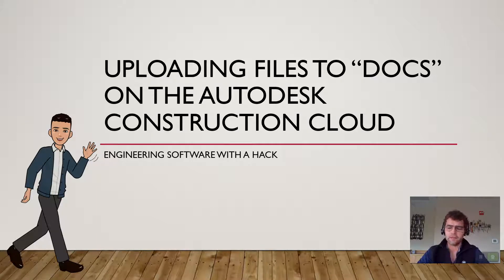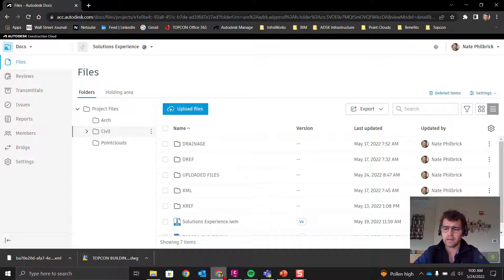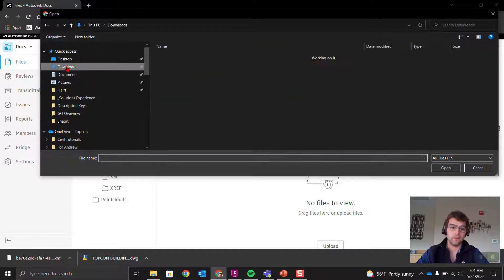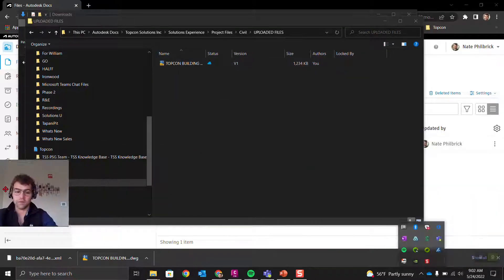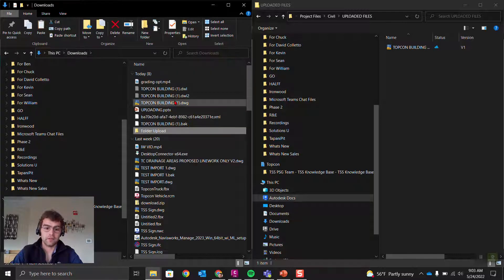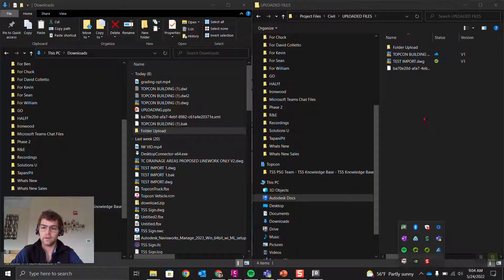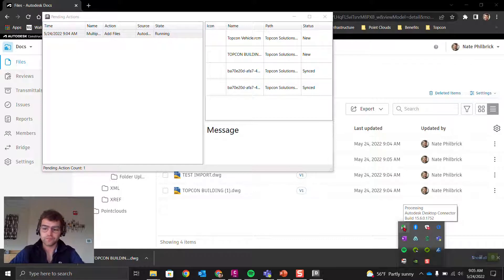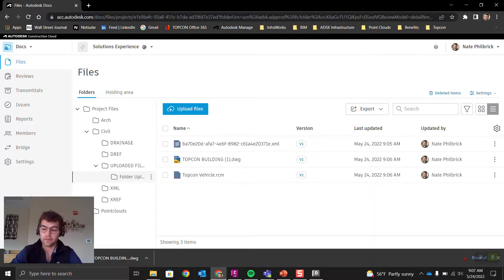Uploading Files to "Docs" on the Autodesk Construction Cloud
Hi All,

Check out two methods to uploads files to "Docs" on the Autodesk Construction Cloud.

Intro/ Concept Overview (0:00)
Option 1: Browser Upload (0:47)
Option 2: Drag and Drop via Desktop Connector (3:31)

We will discuss differences with each method.

Nate